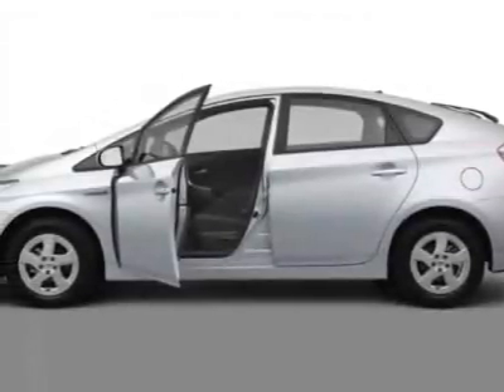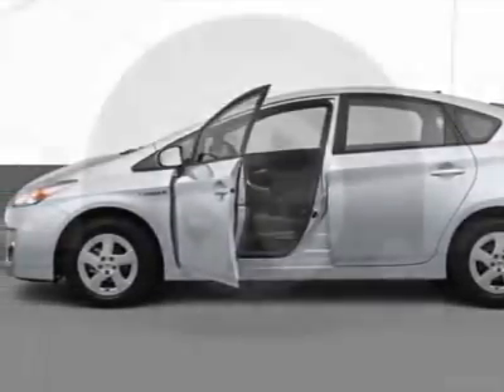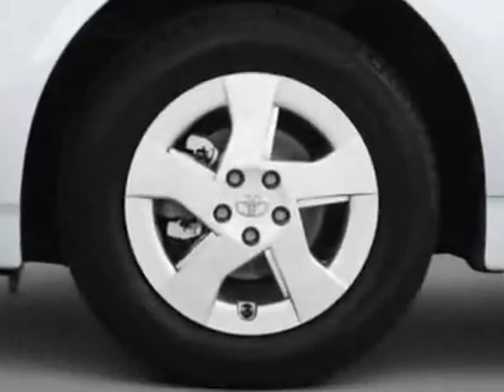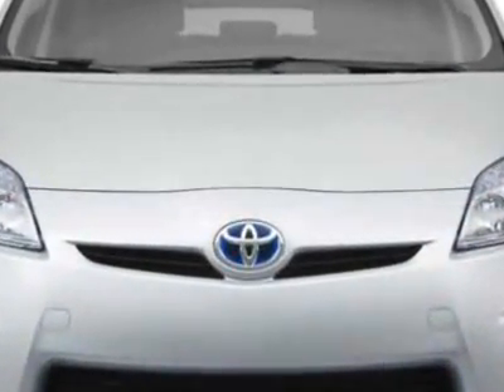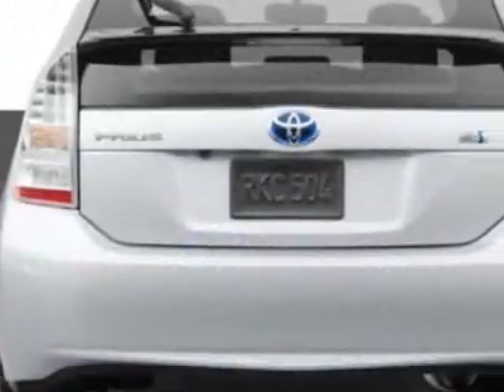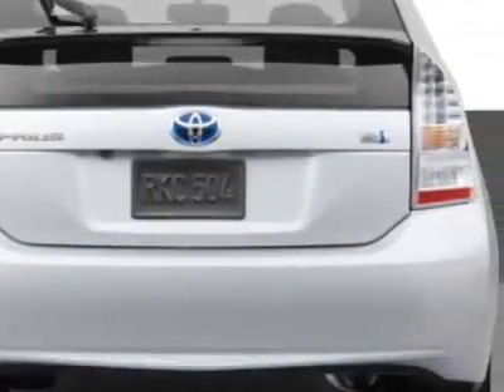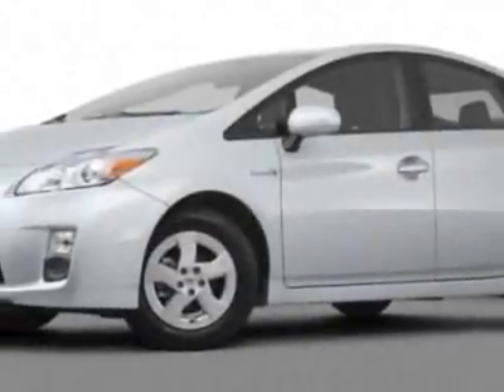2011 Toyota Prius 5dr HB II (Natl) Hatchback - San Diego, CA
Kearny Mesa Toyota, San Diego, CA - Toyota Prius